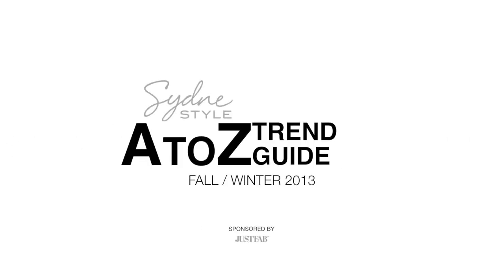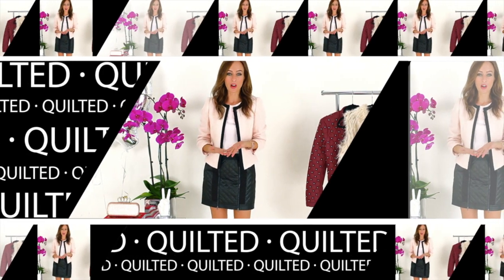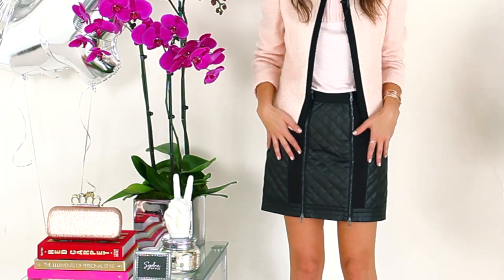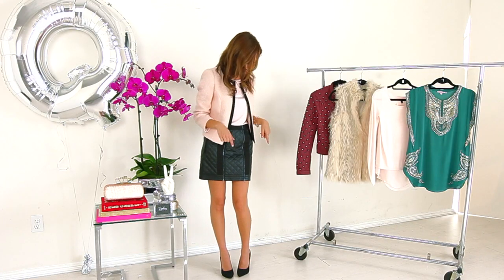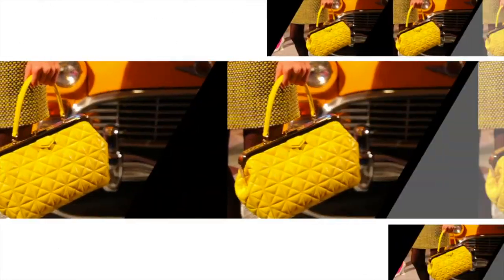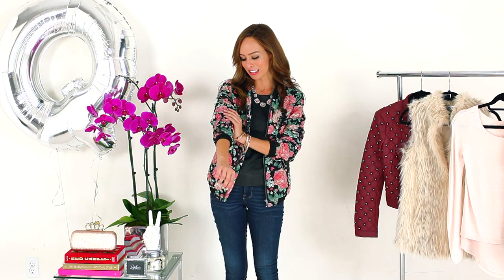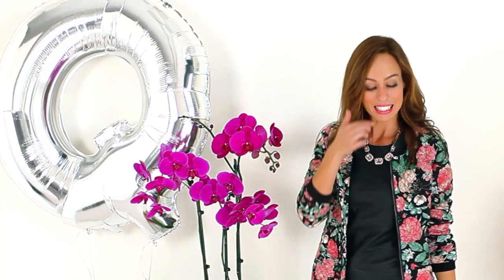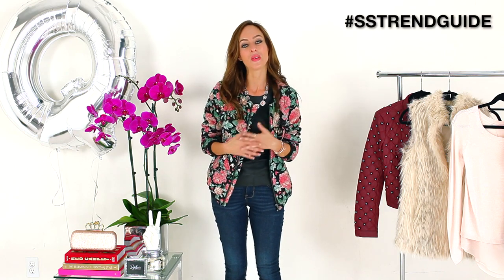How to Wear the Quilted Trend: A-Z Trend Guide Fall/Winter 2013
In the Sydne Style A-Z Trend Guide we're chatting about the hottest trends for Fall/Winter 2013. Q is for Quilted (outfit credits below).

{OUTFITS}
Look #1

Necklace: Forever 21
Bracelets: Stella & Dot and Haute Betts

I've teamed up with JustFab to give away 1 free year of shoes!!! The more you comment on the videos and are active on social media, the more chances you have to win. Good luck!